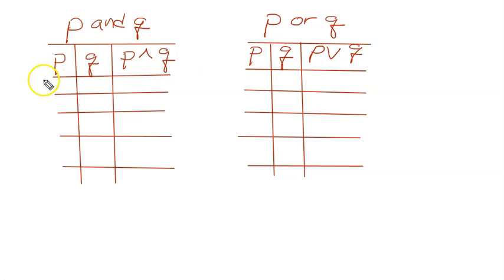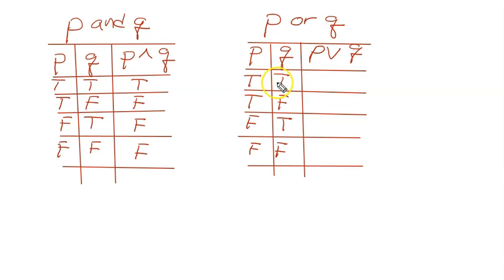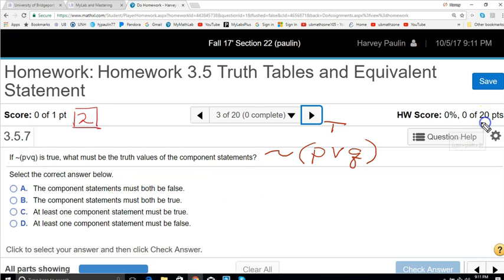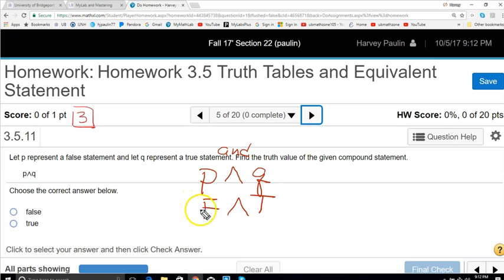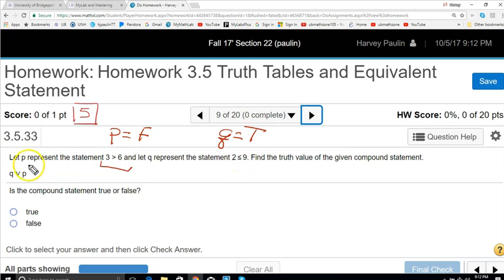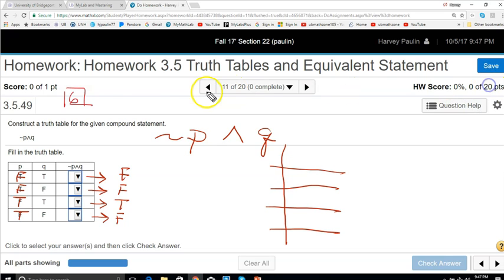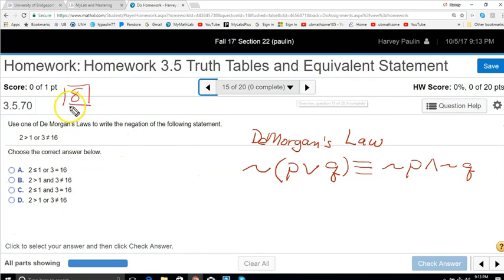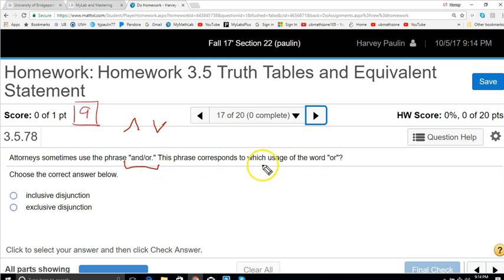CPN 3.5 Truth Tables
Truth Tables in Symbolic Logic